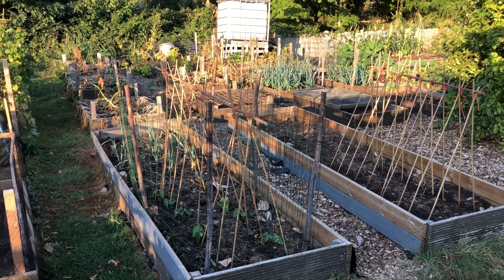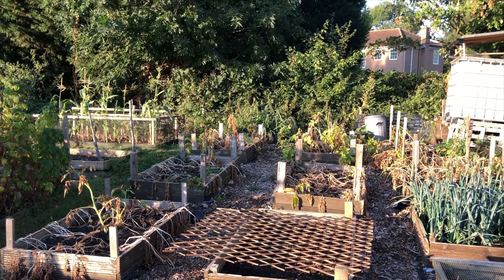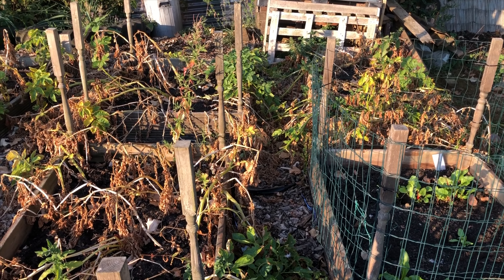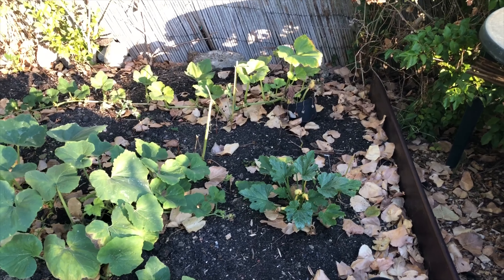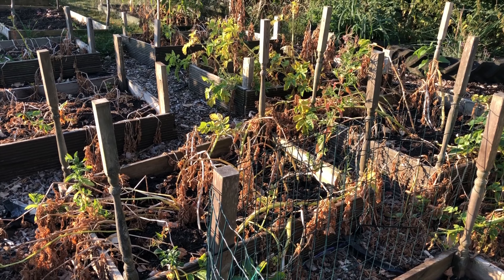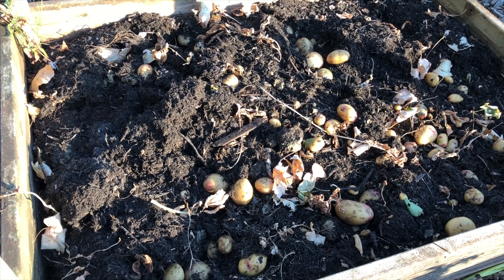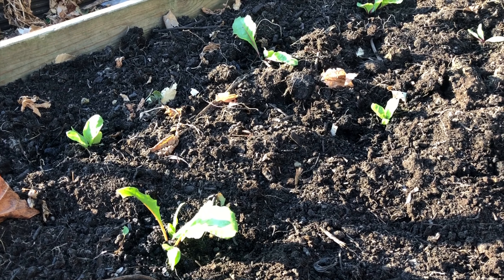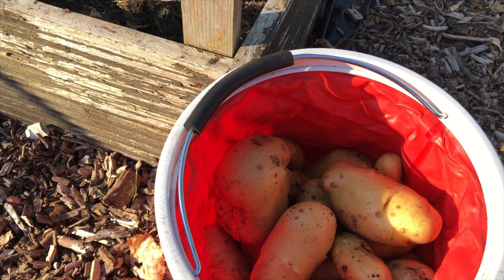Allotment update 14th August 2022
After another hot and dry week I am harvesting main crop potatoes to make room for spacing out the chard.

Muddy Mole Etsy shop

Mrs Brimbles Etsy shop